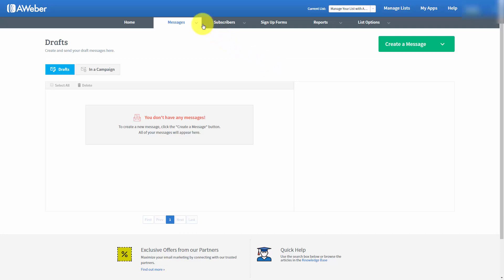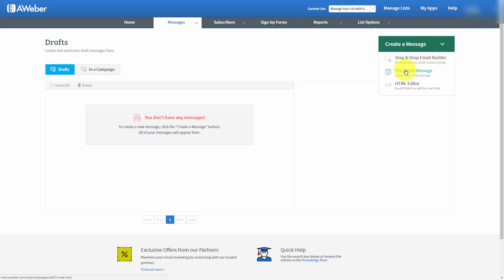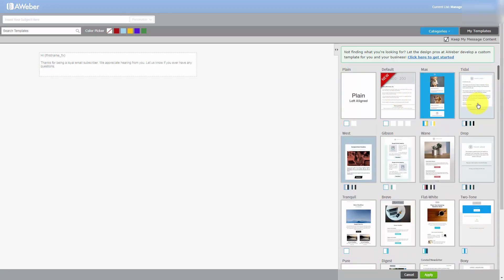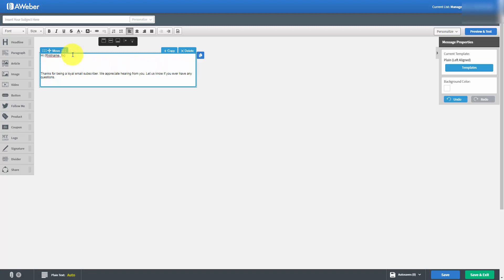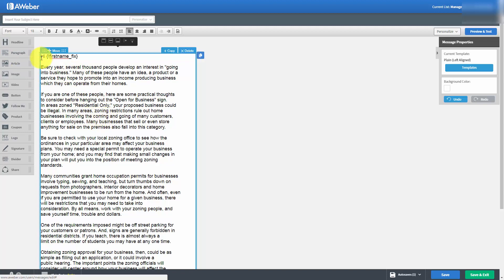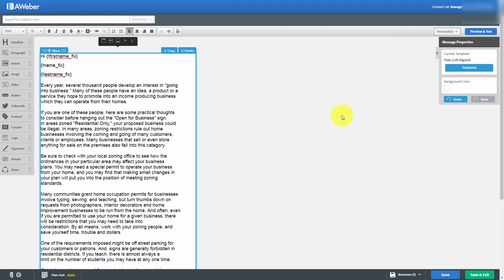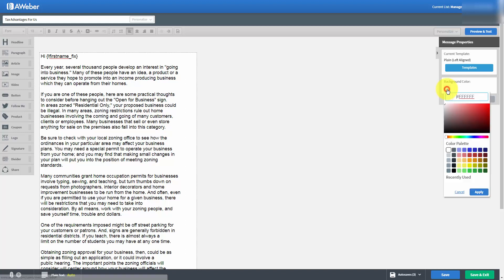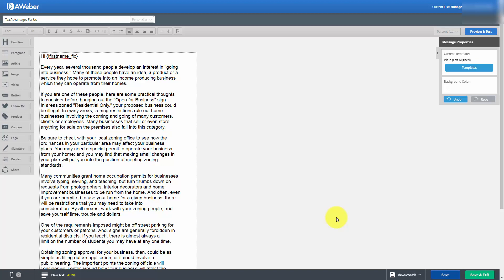16 1 Messages Draft Writing A Message In The Edit Screen 1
About Course:
Email Aweber ADVANCED -100% FREE but amazing course. This course can change your life for good.